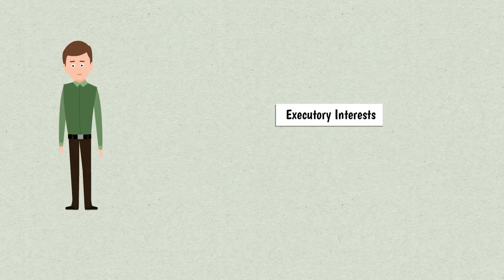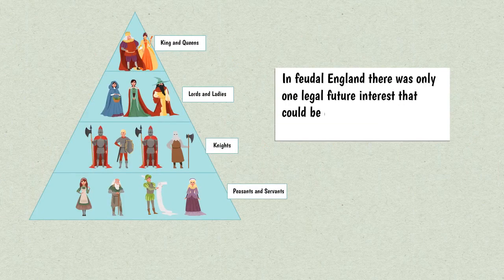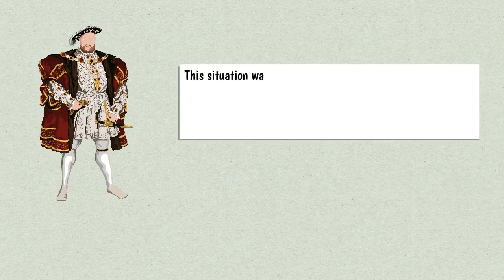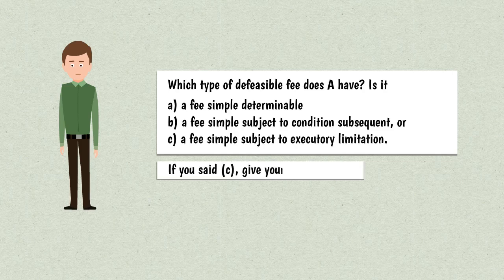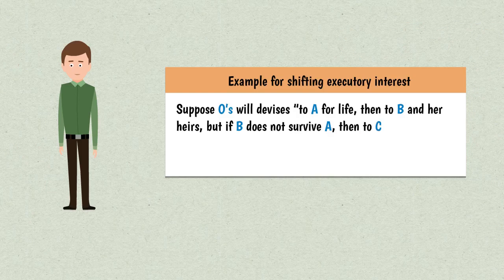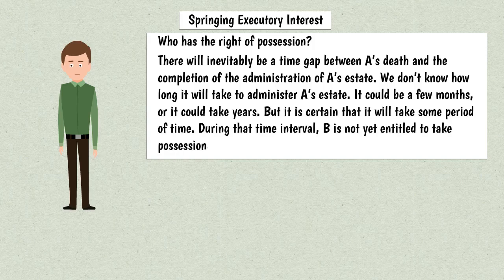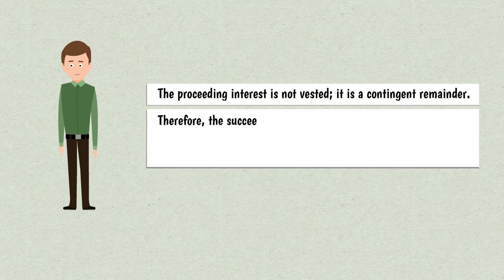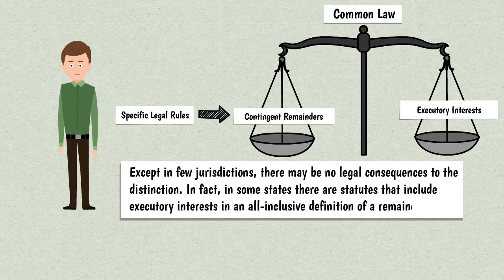PracticePerfect Executory Interests